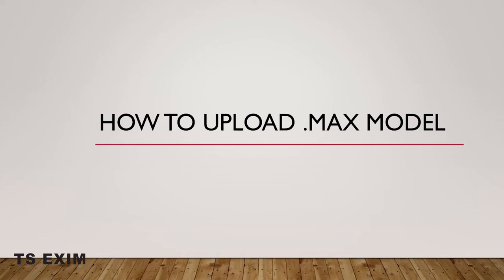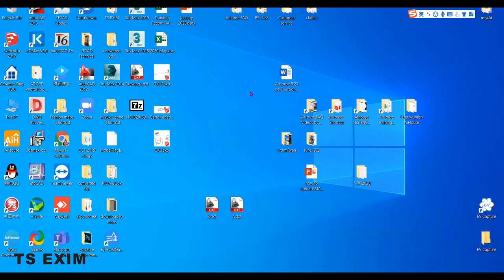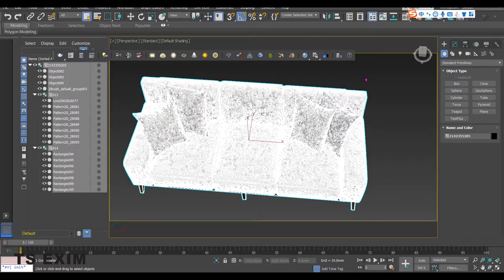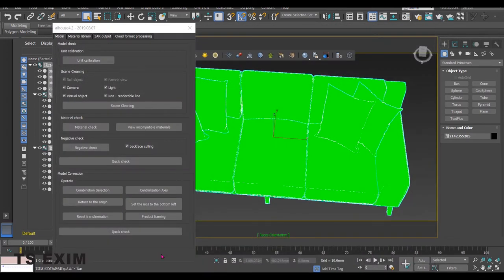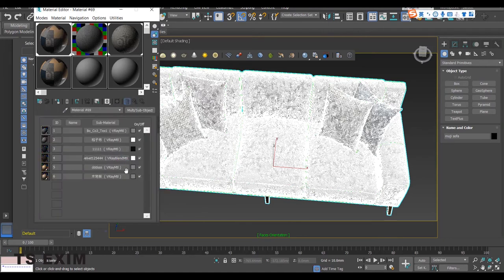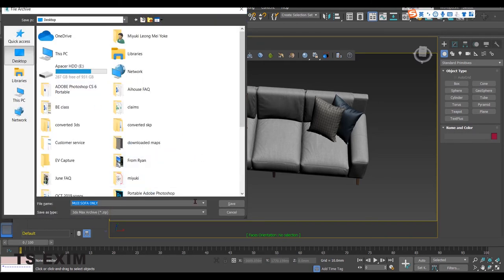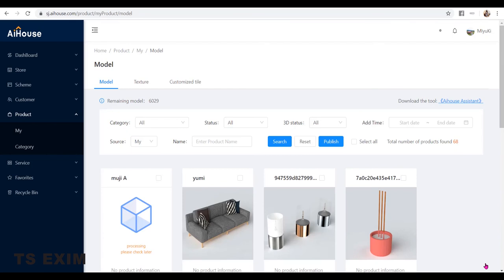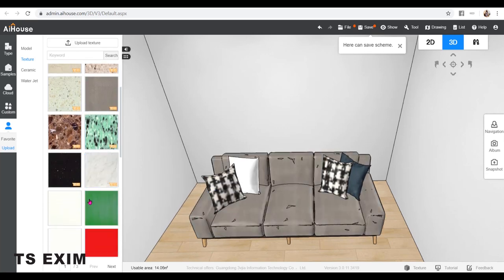[Business Center FAQ] How to upload .MAX model | AiHouse